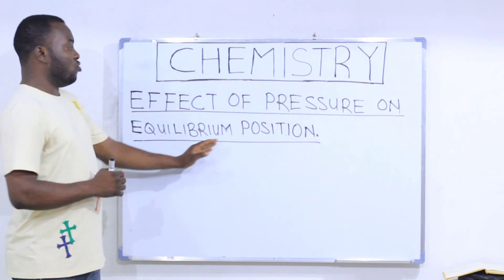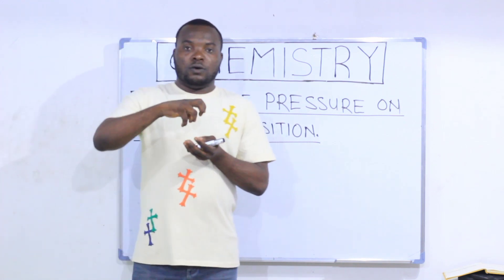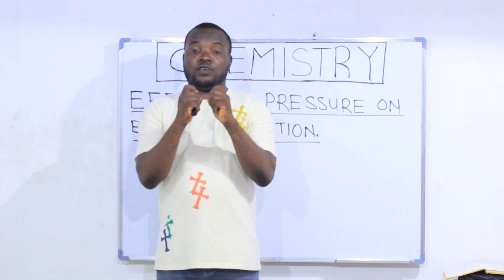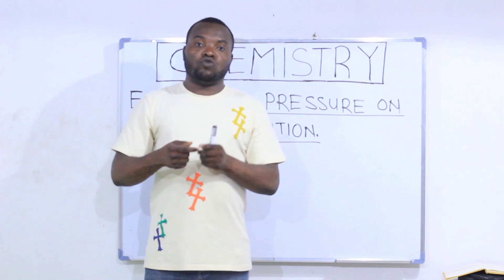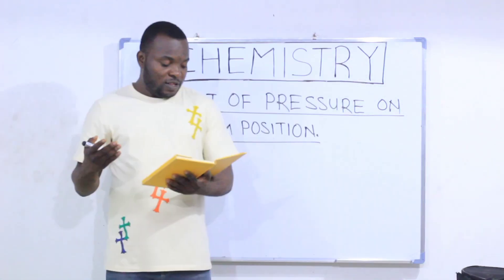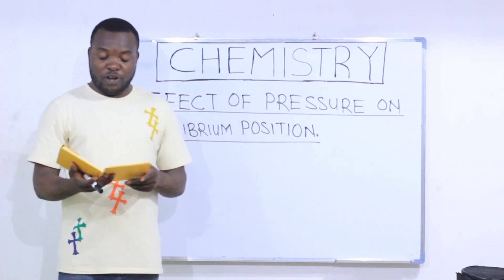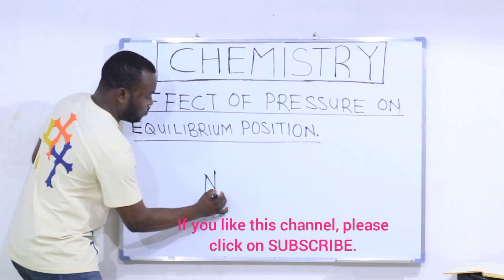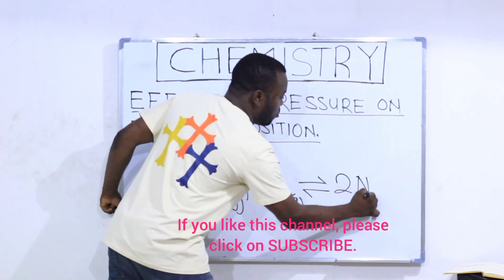FACTORS AFFECTING EQUILIBRIUM POSITION.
EFFECT OF PRESSURE CHANGE.